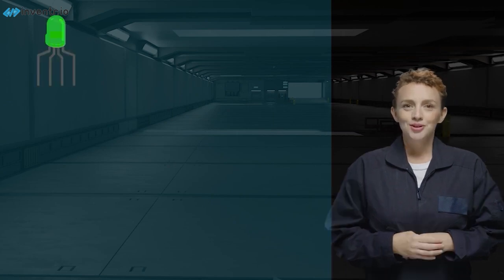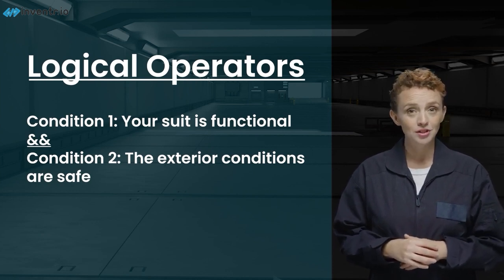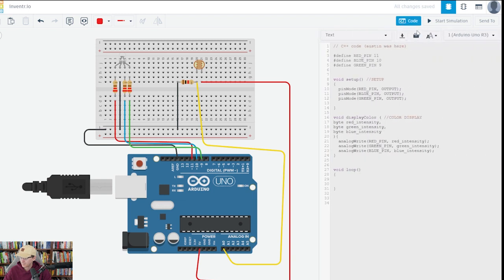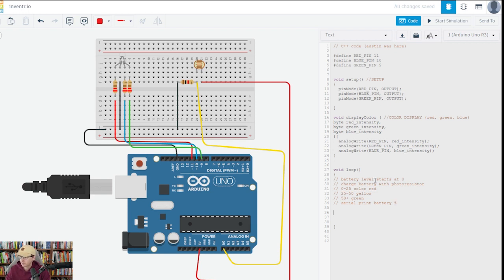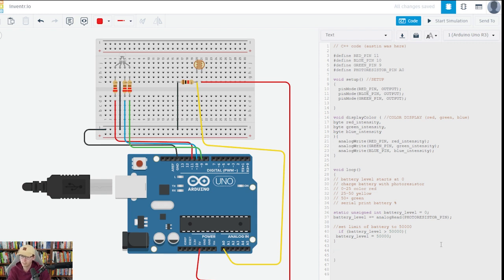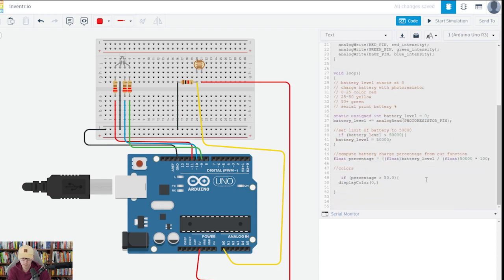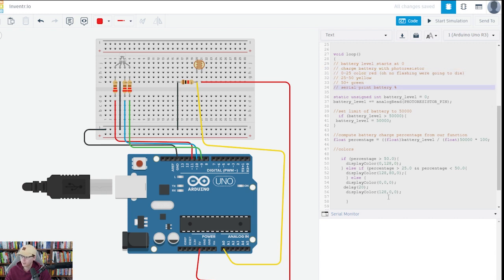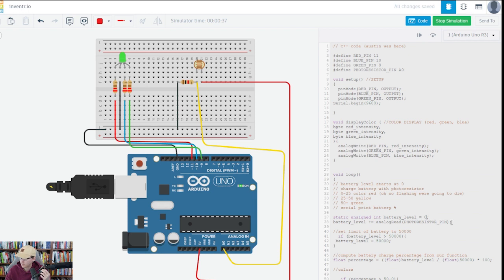Arduino Circuits And Programming Introduction With Tinkercad For Beginners in 2024 [Day 9]